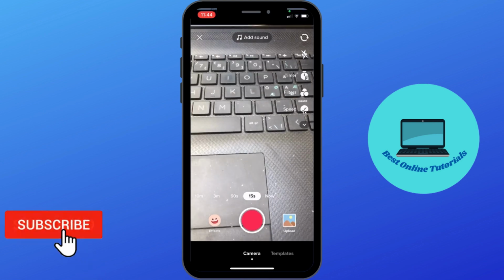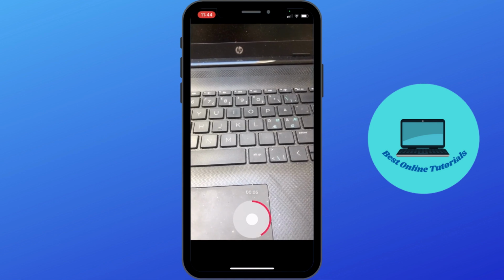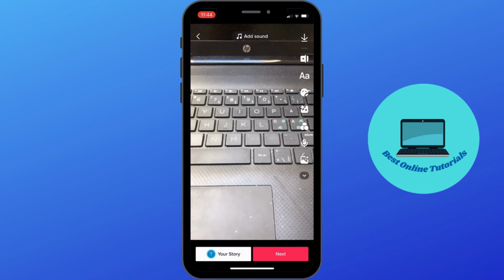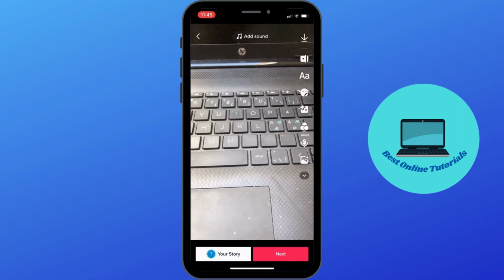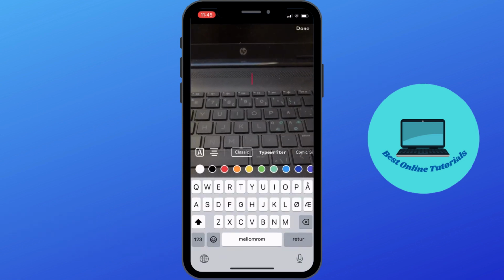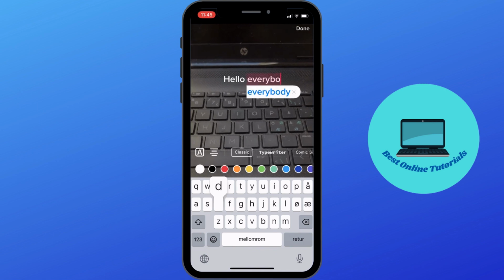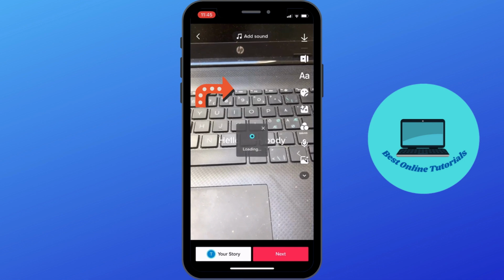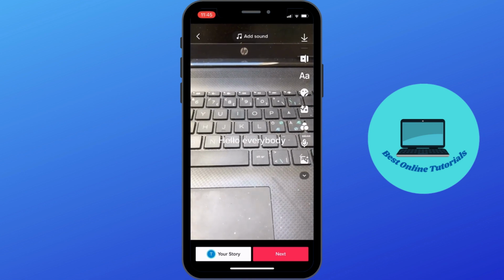How to add voice text in TikTok | TikTok Voice to Speech tutorial 2025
Discover the  TikTok voice to speech feature in this easy-to-follow tutorial! Learn how to add voice text to your TikTok videos, making them more engaging and accessible to your audience. 🎙️🔊

In this video, we'll cover a Step-by-step guide on adding voice text to your TikTok videos

Enhance your TikTok videos with the voice to speech feature, making them more engaging and accessible to a wider audience. Whether you're a TikTok newbie or a seasoned pro, this tutorial will help you create standout content in no time!